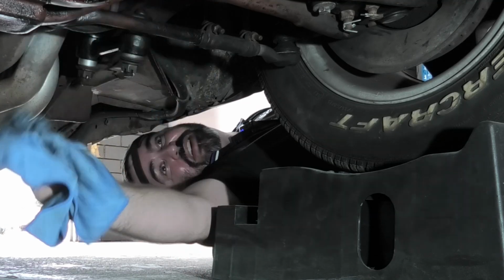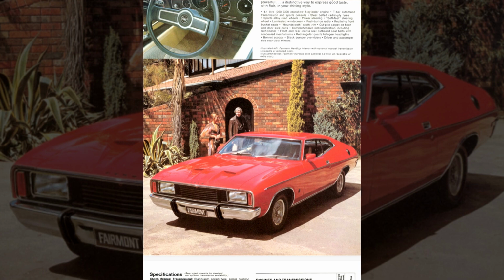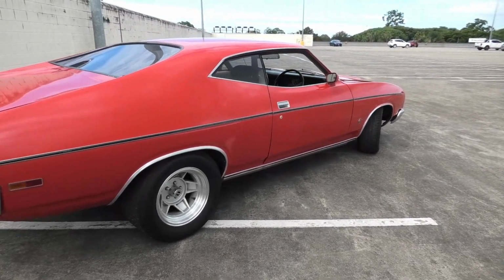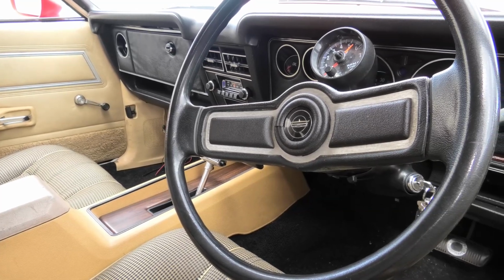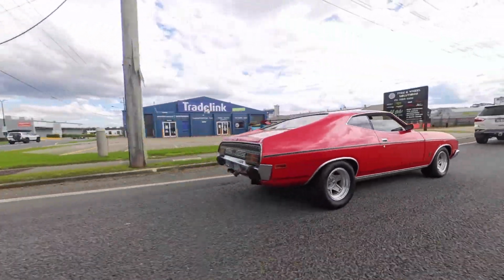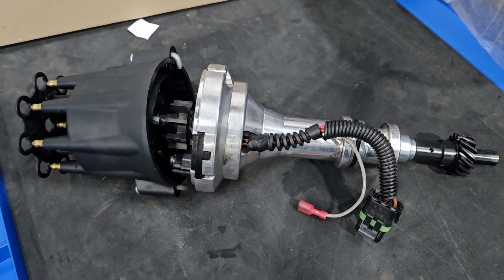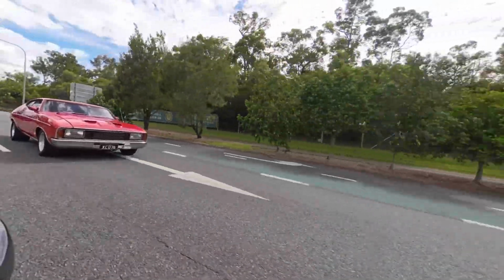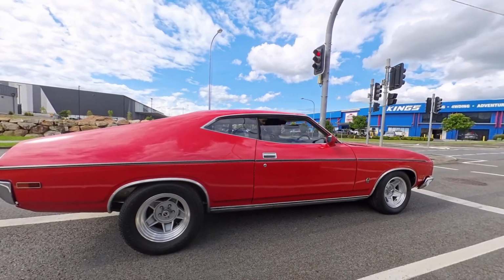XC Fairmont Hardtop Barn Find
🚗 Meet My 1976 XC Fairmont Hardtop! 🚗

Hey team, welcome back to Ross Spec! Today, we’re diving into something very exciting... my 1976 XC Fairmont Hardtop!

This beauty has a great history, staying in one family since new. From its factory specs to the mods done over the years, I’ll take you through everything—including the original 4.9L V8 that’s now stroked to a 351 with a bunch of performance upgrades. We’ll talk about its past, its drag strip history, and why I finally pulled the trigger on buying one. Plus, I share my future plans, from possible paint restoration to a potential manual swap.

And hey, I need your input—should I repaint her or leave her with her original factory finish?

🔧 Specs & Mods:
✅ 351 Stroker (4MA Crank, Ported Heads, Bigger Cam, Roller Rockers, 750DP Carb)
✅ Stage 2 Shift Kit & 2500 Stall Converter
✅ 9" Diff with 3.5 Gears & TrueTrac
✅ 4-Wheel Disc Brakes & Class 1 Tow Pack
✅ 15” Wheels with 295s on the Rear for That Tough Stance
✅ A Bit of Nitrous History? (Maybe...👀)

This is just the start of the journey, and I can’t wait to share more!

Chapters:
0:00 Intro
0:20 First Look at my XC Fairmont Hardtop
0:48 Unpacking the XC Hardtop Brochure
1:11 How she rolled of the line - factory specs
1:24 GT Power Pack Homologation Requirements
1:53 Original Paint & Patina
2:15 Original Interior Time Capsule
2:36 Powertrain Upgrades – Stroked, Strengthened & Ready to Roll
3:36 From Street to Strip – Drag Racing Past (Nitrous?)
3:59 Right Car, Wrong Time – Why I Couldn’t Say No
4:52 Teething Problems - Breakdowns & Fix Ups
5:53 More than a car - Honoring the Family Legacy
6:31 Restore or Preserve? The Hard Decision
7:15 Merve with an E – How She Got Her Name

🏁 "There’s more to going fast than going fast!" Catch you next time!